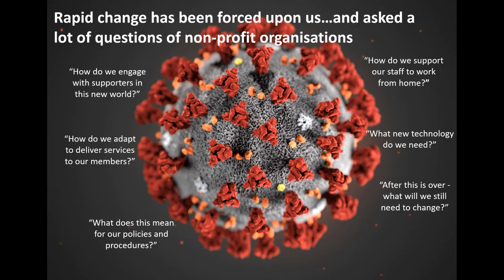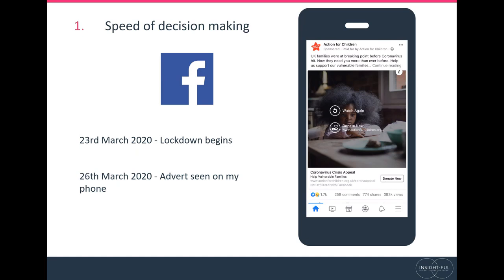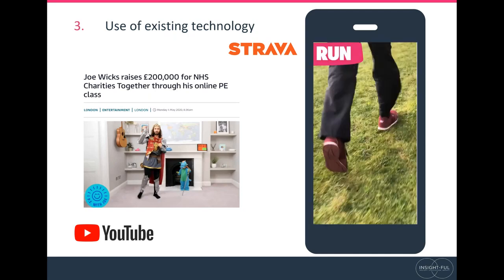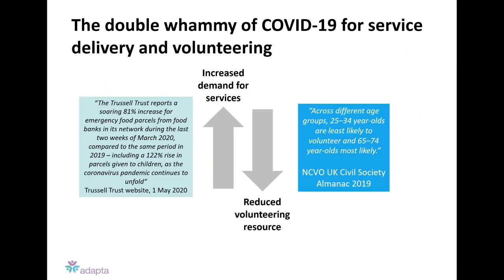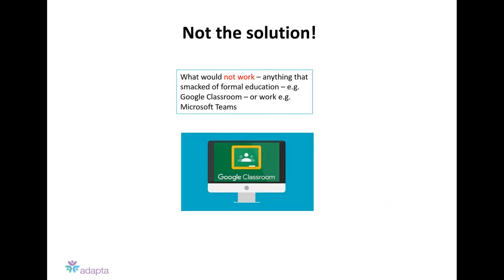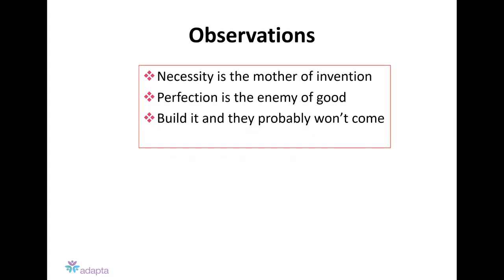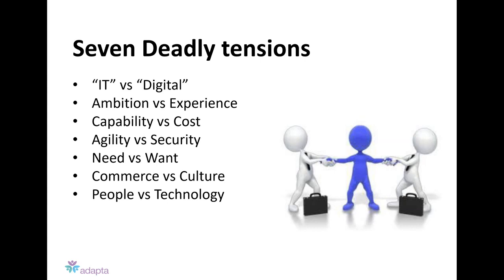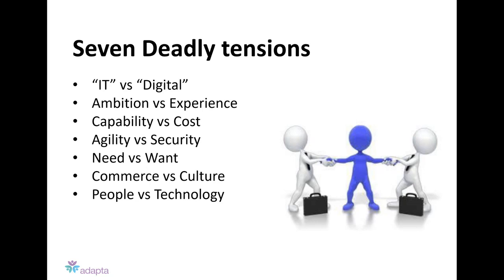Fast track transformation for non-profits - Engagement: Innovation in the here and now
“How do we engage with supporters and beneficiaries now?” “How do we adapt to deliver services to members?” “What did we do that worked?” “What do we still need to change?” “What new technology will we need?” “How do we adapt for the new future?” “Where do we find the expertise and resources we need?” Using insight from both our work with clients and stories from across the sector during this tumultuous time, the first of these webinars will drill into some of these challenges, and showcase some of the innovations that have helped organisations continue to raise funds, continue to deliver services and engage members, and recruit new volunteers.

Using insight from both our work with clients and stories from across the sector during this tumultuous time, this webinar drilled into some of these challenges, showcasing some of the innovations that have helped organisations continue to raise funds, continue to deliver services and engage members, and recruit new volunteers.